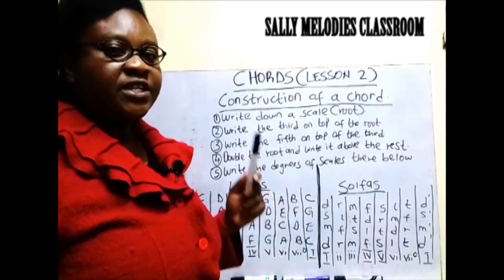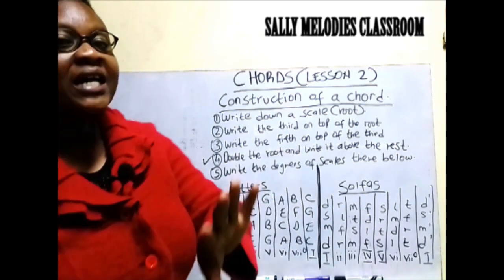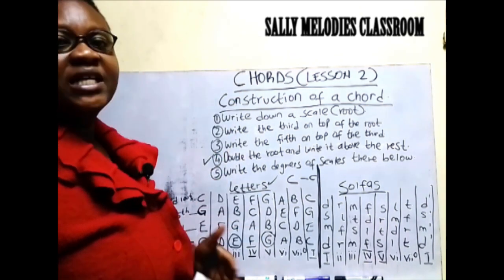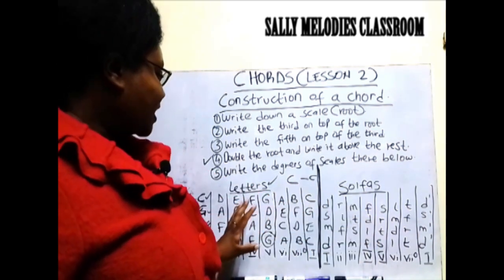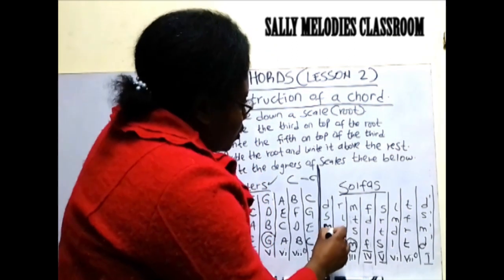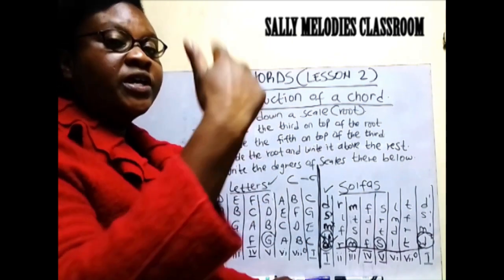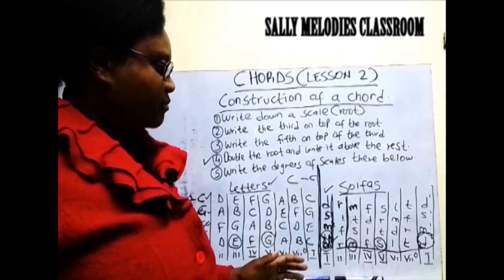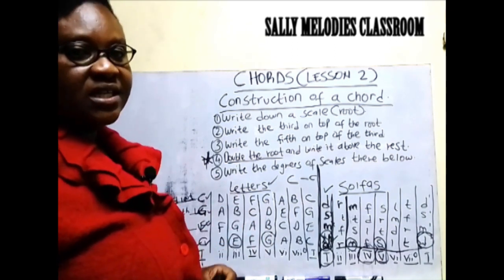CHORDS LESSON 2